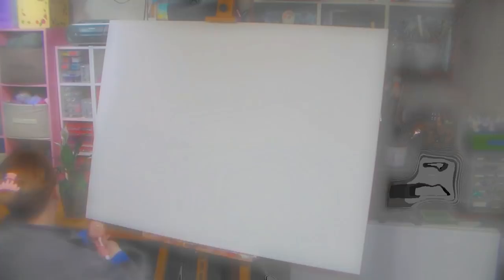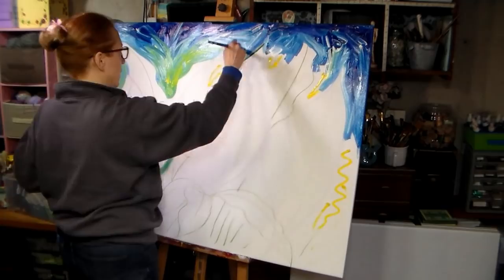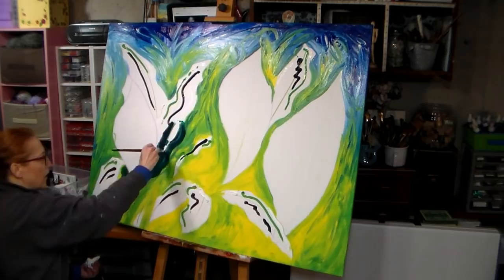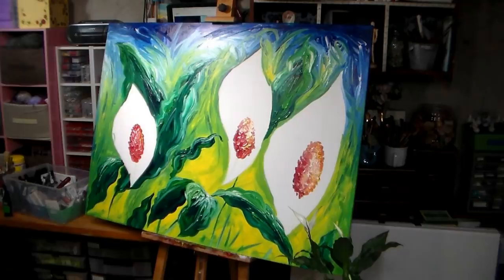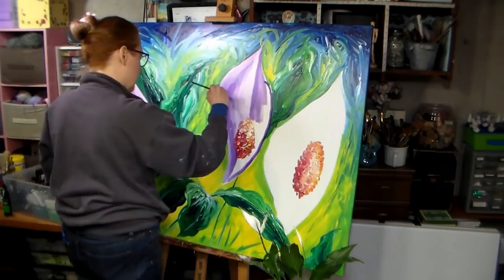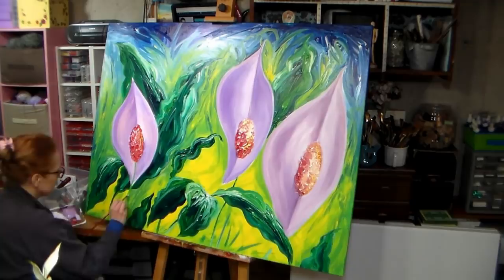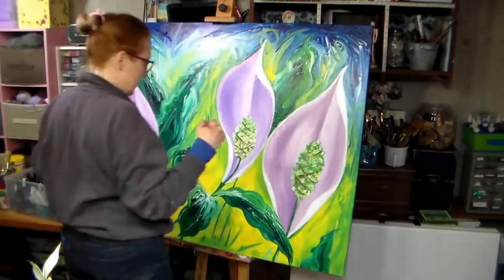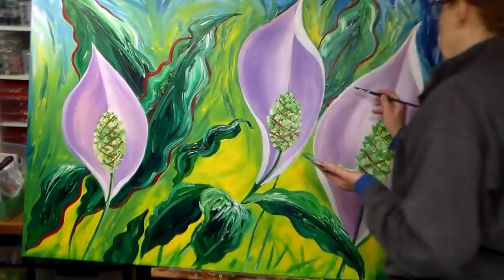3 foot x 4 foot Acrylic Peace Lily Painting // Sketchbook Sunday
3 foot x 4 foot Acrylic Peace Lily Painting
This painting did not turn out as I expected and I'm not sure if I like it. It is my weekly experimental time-lapse Sketchbook Sunday work even though it is not in a sketchbook, I do that sometimes. Please be kind & happy mother's day!

Brushes *I used the Art Serpa Brushes by Silver brush (and they are awesome!)
3 foot x 4 foot Acrylic Peace Lily Painting